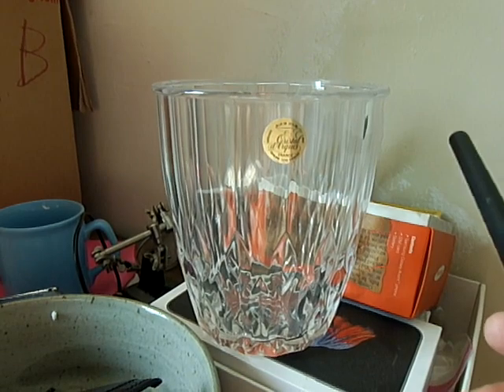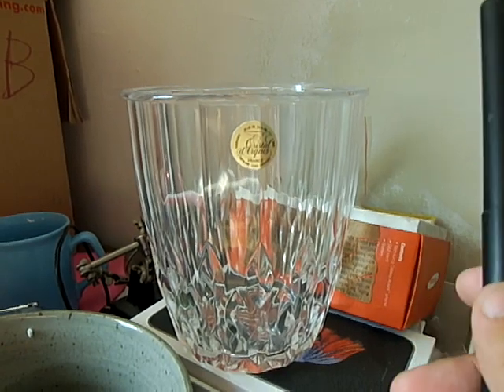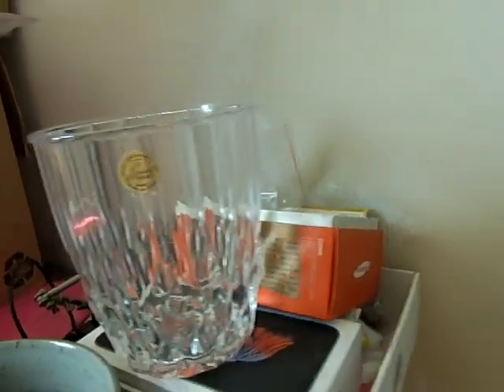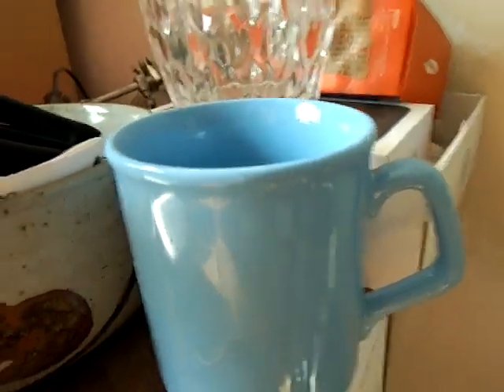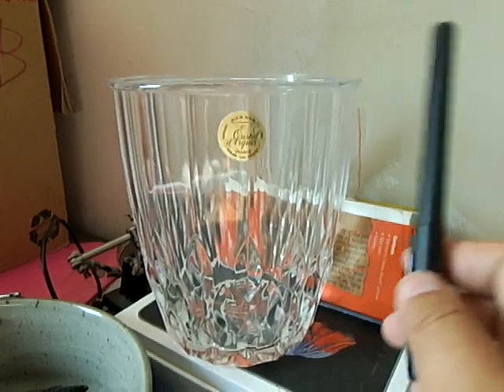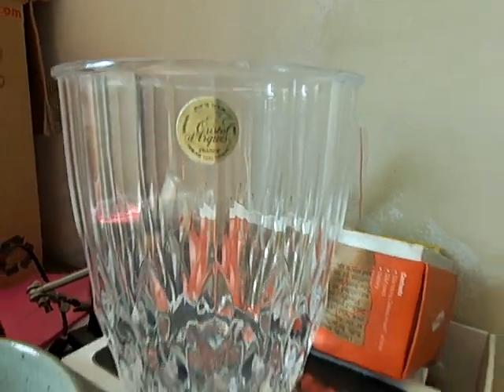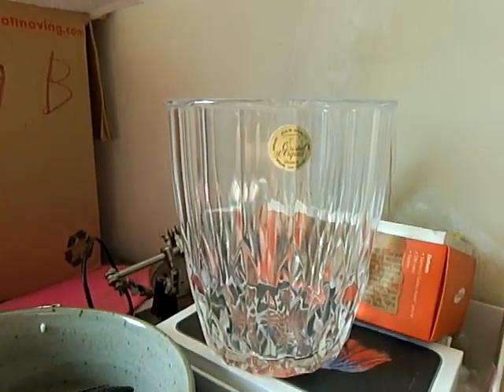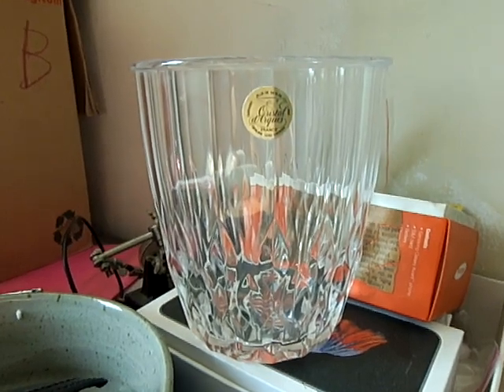Identify Lead Crystal Glass by its Ringing Bell Sound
You can easily identify lead crystal glass by plinking it with your fingernail.  You don't need a pen or metal object. 24%+ lead crystal will have a clear, beautiful, bell-like sound, and the glass will be heavy.

Glass with lower amounts of lead will have a shorter ring. Glass with little to no lead, or containing other metals, will have different ringing qualities.